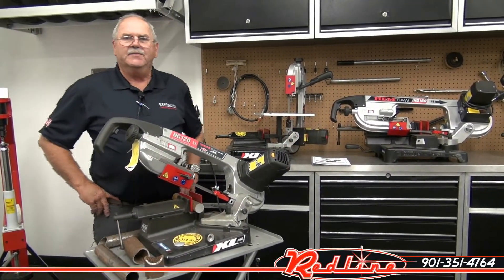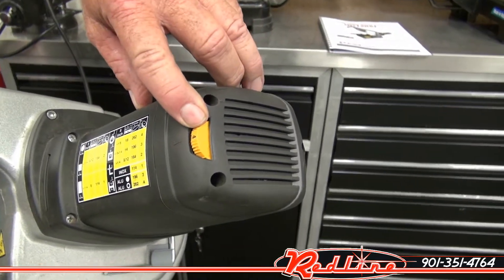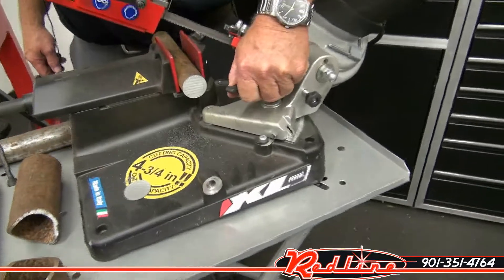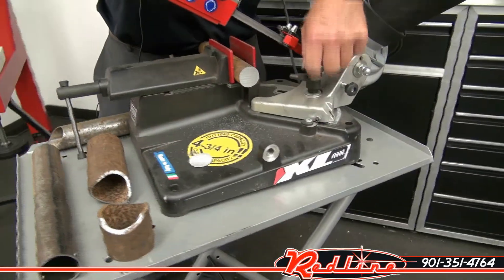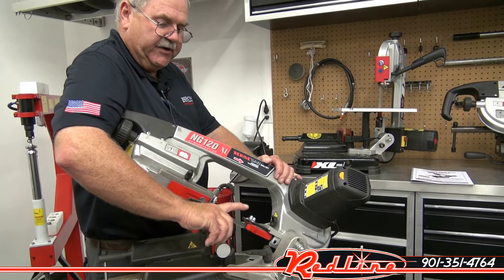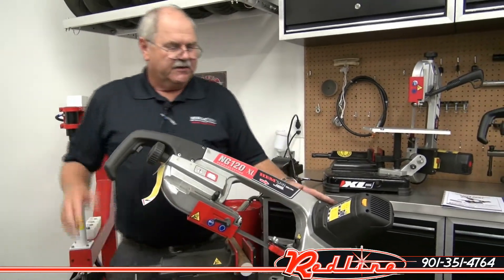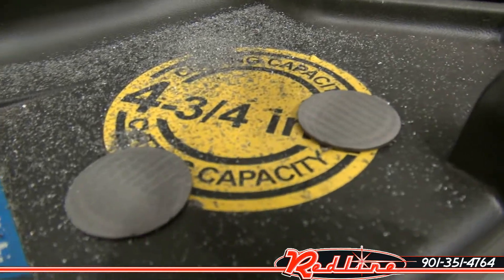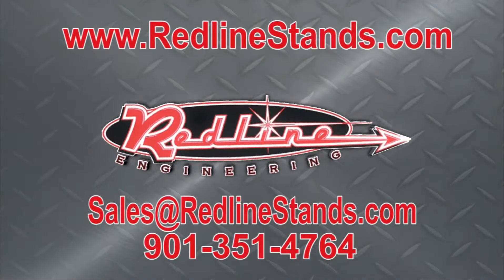Femi Hem Saw NG120XL Portable Metal Cutting Bandsaw